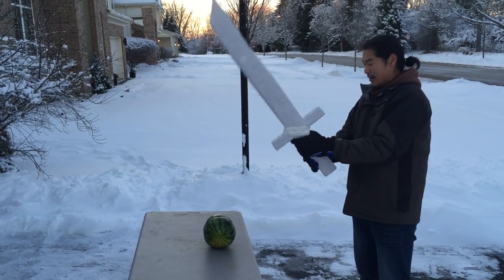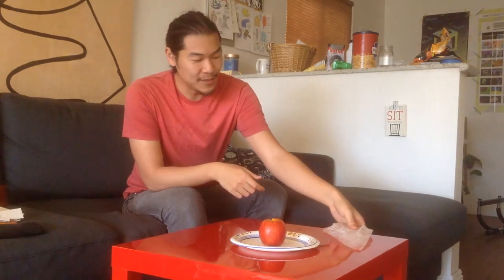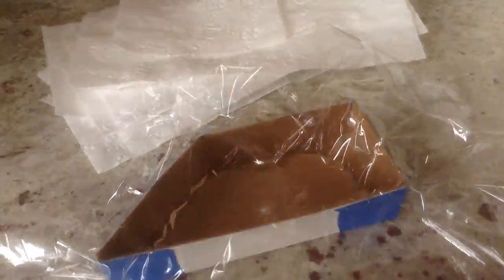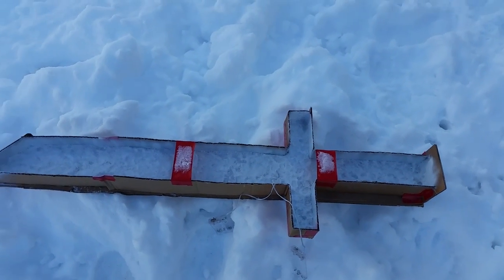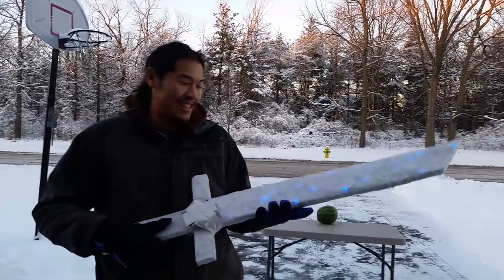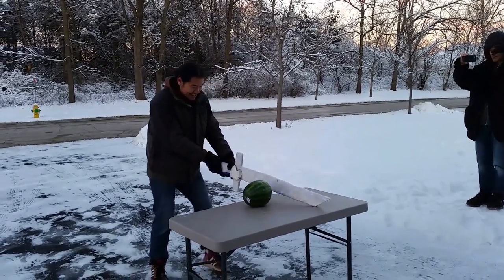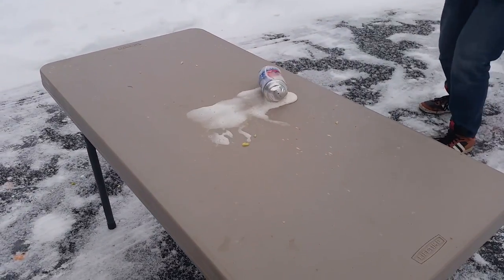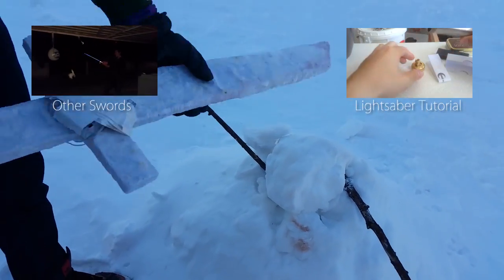ICE SWORD! (Made With Pykrete) | Sufficiently Advanced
I made a sword out of ice! But can it actually cut something, or will it just shatter??? If Finn and Jake from Adventure Time can do it, can't we?

Special Thanks to Jack Wallace for the awesome new intro!

8-Bit Power Up Sound Effect By Sound Effects Factory

Character Cameos:
Sub-Zero from Mortal Kombat X
Beauty Cure from Smile Pretty Cure!
Finn The Human from Adventure Time